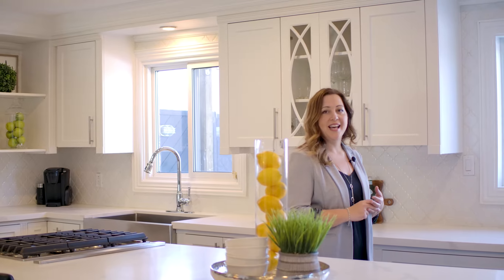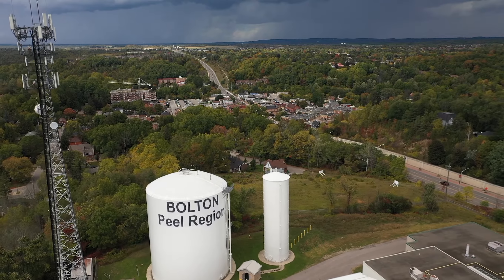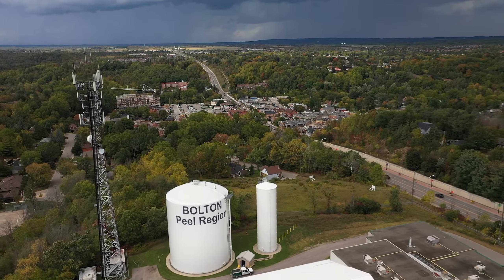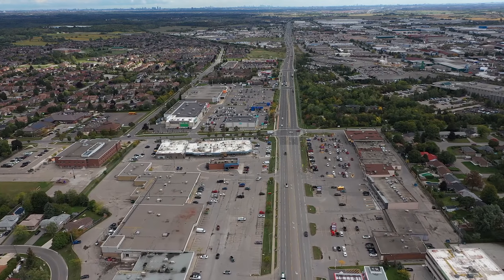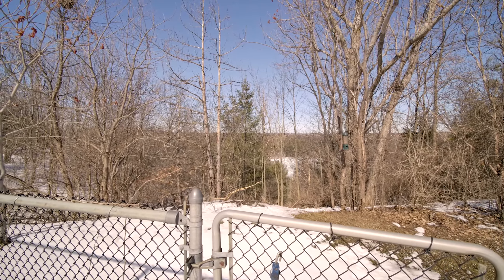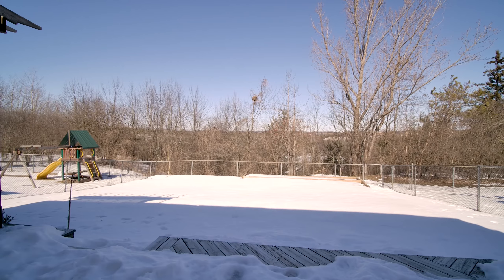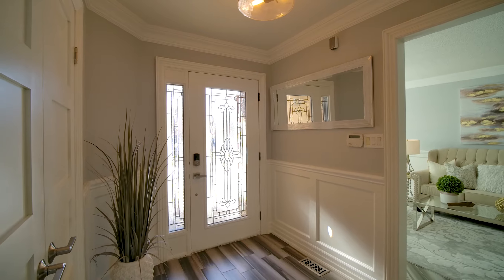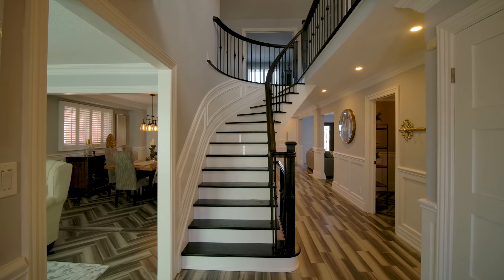32 De Rose Ave Video-Walkthrough and Agent intro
Real Estate Video Walk-Through
One Call We Do It All